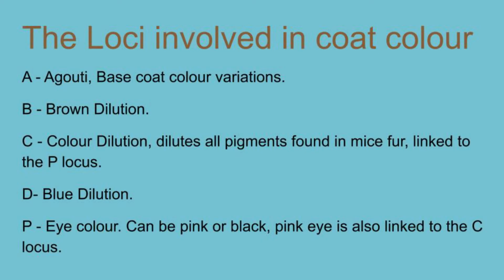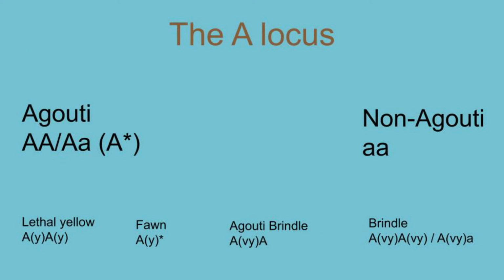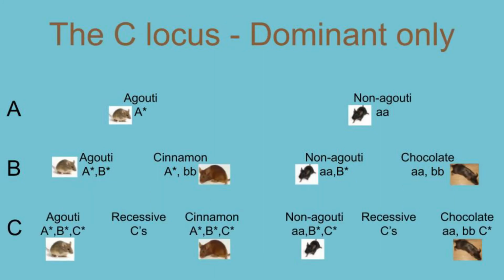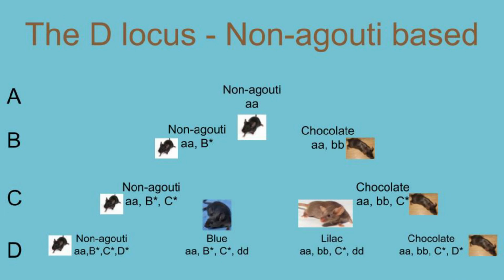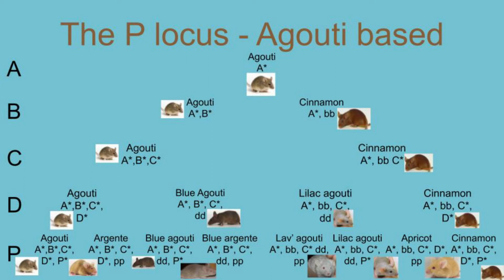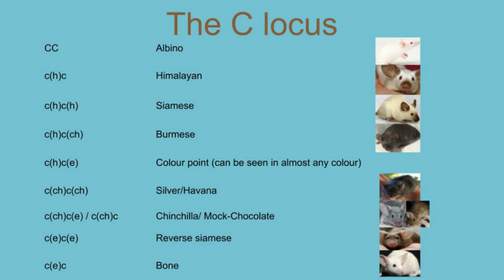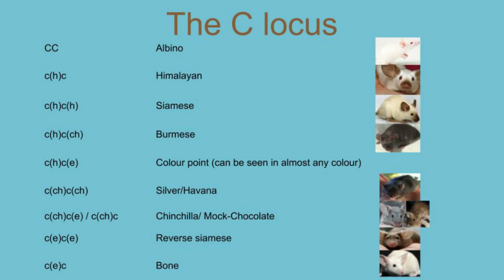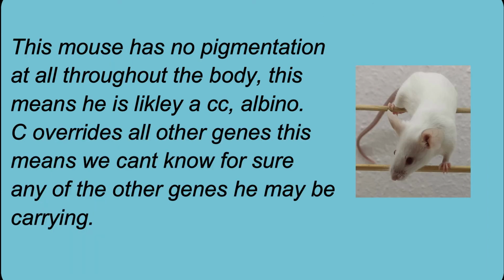Fancy mice 4 coat colour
This is my first in depth video on mouse genetics, i hope it helps you guys work out what your mouse may be and what there genetics are.

If your interested ive inluded some of the links i used to research this topic for you. Hope you enjoy.

One of the best websites to get an understanding of the genetics

This is not the best website however has some good pictures of the colour variations in mice

This one is a link to a book is very in depth but can also be a bit dense.